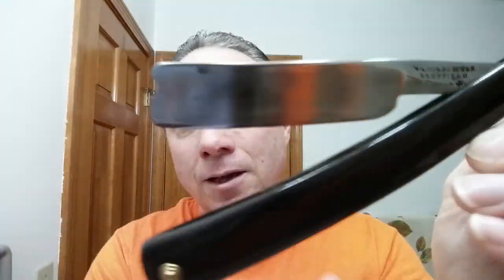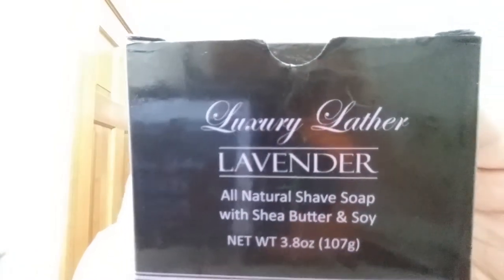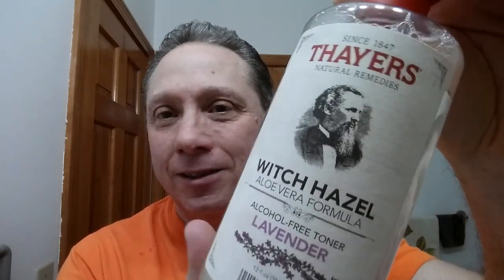Vintage Wade & Butcher Straight Razor Shave, The Sunday Shave Of The Day Ep2, Henry Cavendish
The Sunday Shave Of The Day using a Wade&Butcher Sheffield Wedge with a Barber Notch Vintage Straight Razor Shave, SOTD with Henry Cavendish LAVENDER Shaving Soap, 30 Degree Red Latigo Leather Straight Razor Strop, Omega Shaving Brush 10098 Professional Boar Bristle made in Italy, Thayers Lavender Witch Hazel with Aloe Vera for an After Shave, and finishing off with Nivea For Men Post Shave Balm for Sensitive Skin.

Henry Cavendish
LAVENDER Shaving Soap Ingredients:
Glycerin, Cocos nucifera (coconut) oil, Sodium castorate (castor) oil, Sodium hydroxide, Water, Carthamus tinctorius (hybrid safflower) seed oil, Sorbitol, shea butter, soy, color, and fragrance (Men's Lavender Perfume Oil).

Beginner's Guide to Straight Razor Shaving Start to Finish, Everything You Need to Know to Get Started:

Eric

Henry Cavendish LAVENDER Shaving Soap
30 Degree 3" Red Latigo Leather Straight Razor Strop